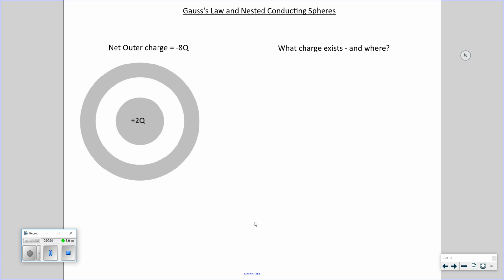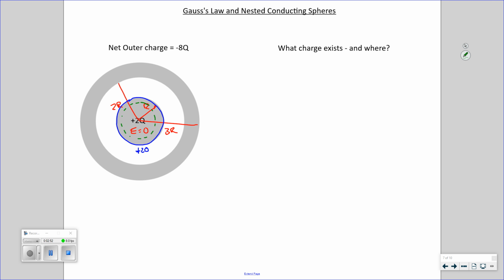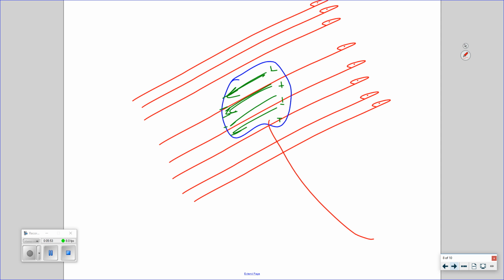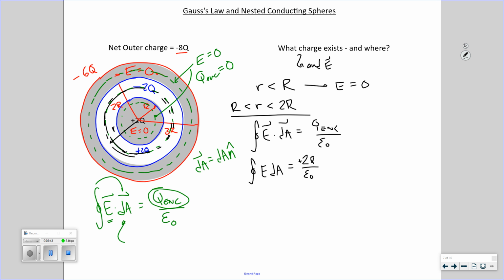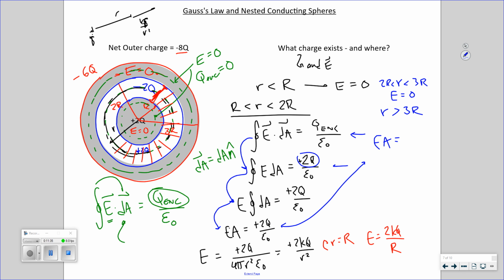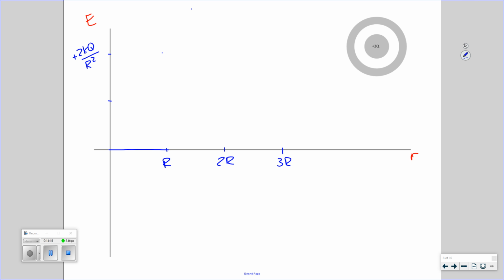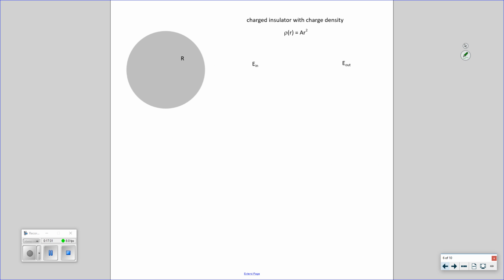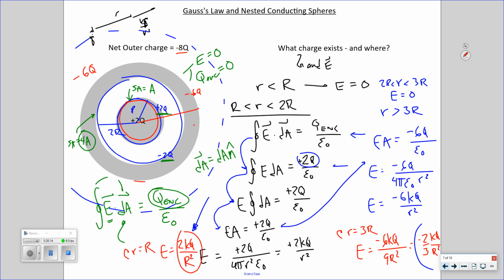AP Physics C - Gauss's Law and Nested Conductors